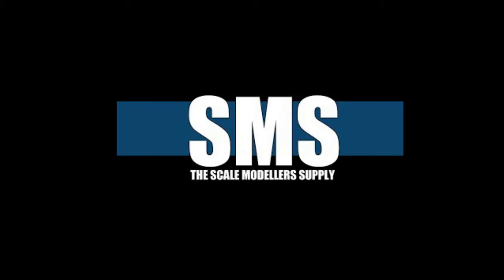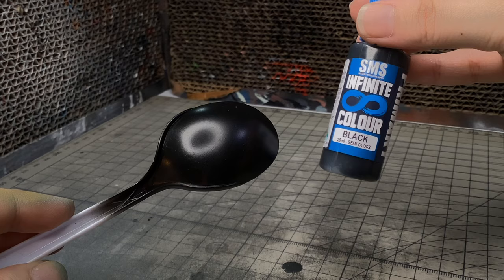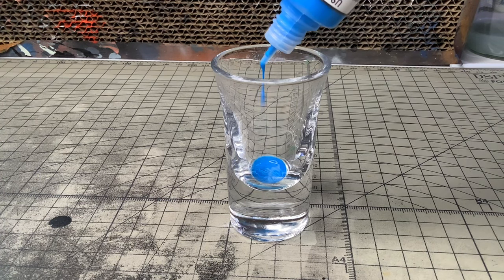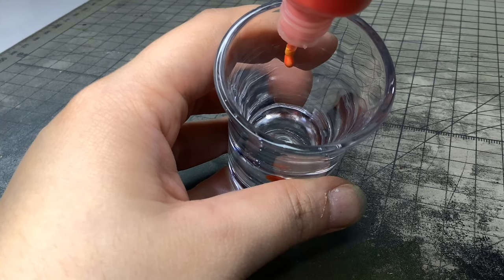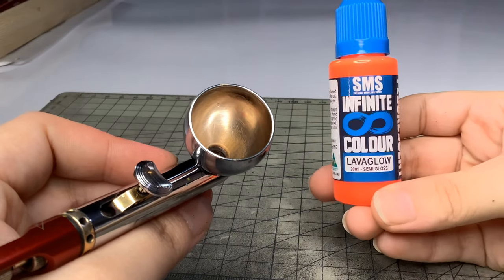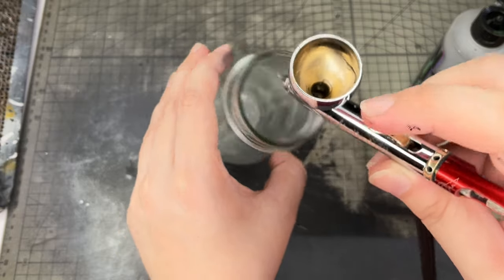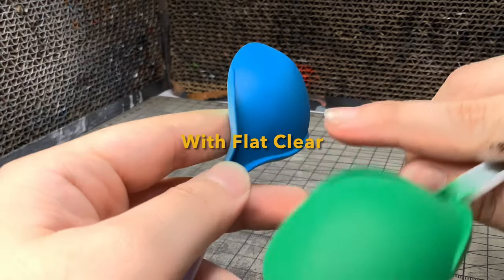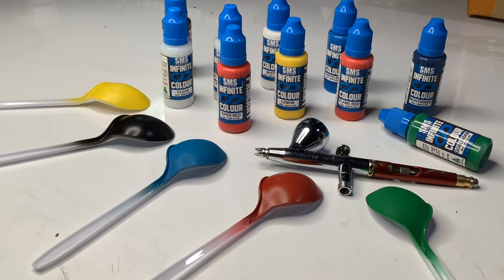Testing SMS Infinite Colours on Airbrush! | The Scale Modeller Supply Paints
Hey all! I battled my laziness and managed to produce this video for you guys! 😂